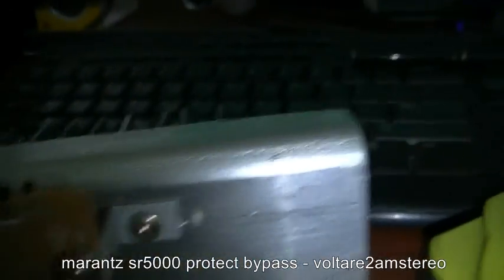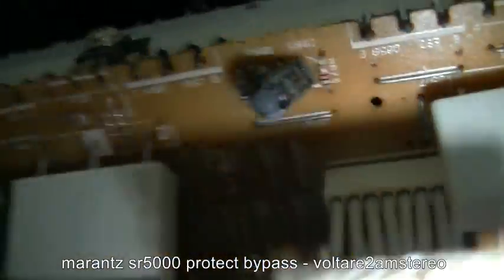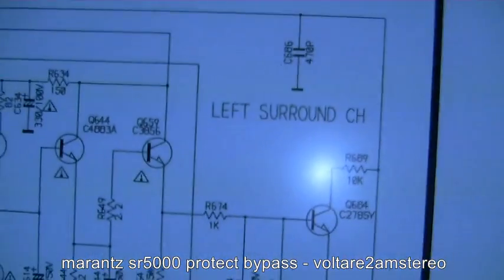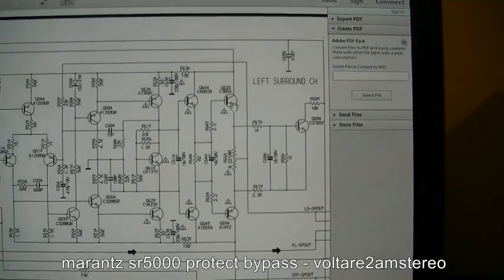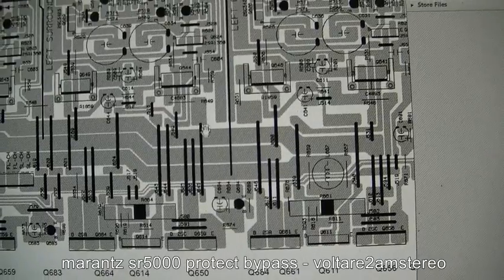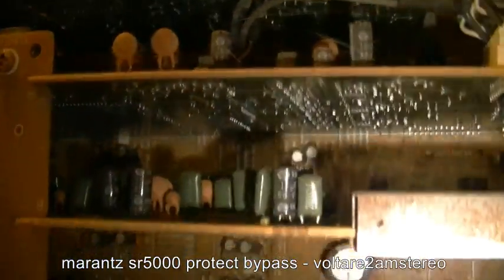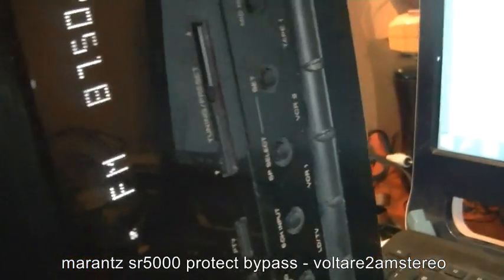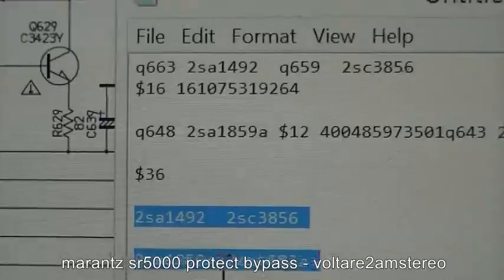Marantz AVR SR5000 - Protect fix / bypass -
Marantz amplifier AVR in protect mode.
I find out why it's in protect and what caused it.